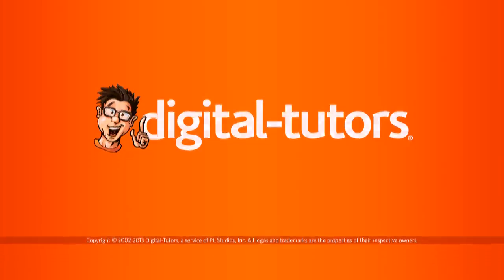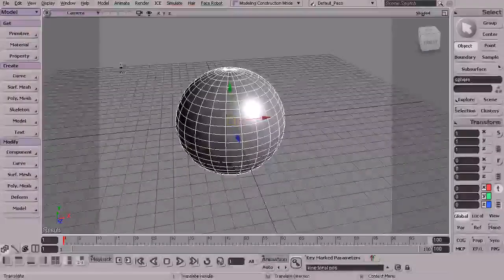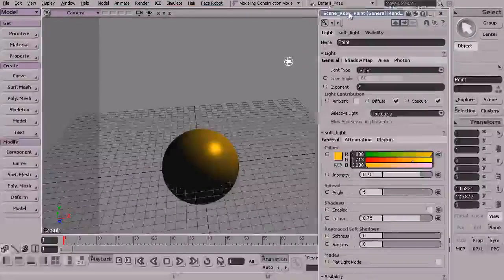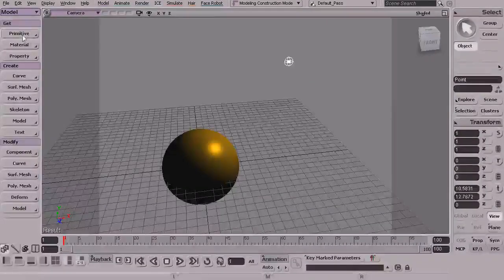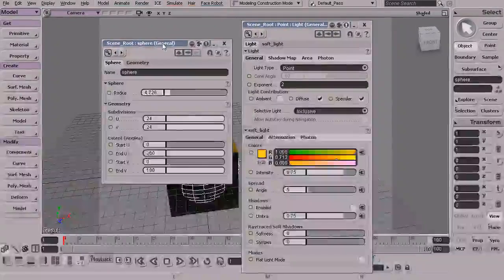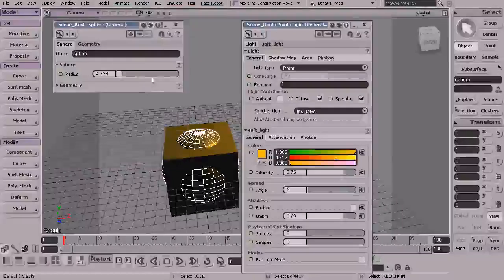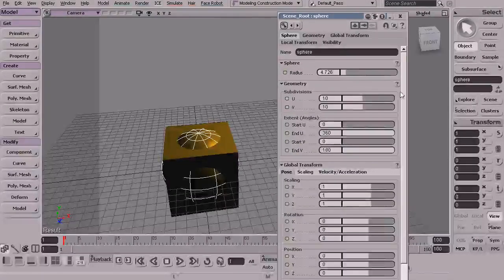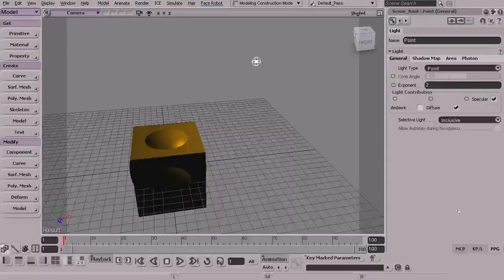13 Understanding Property Pages in Softimage